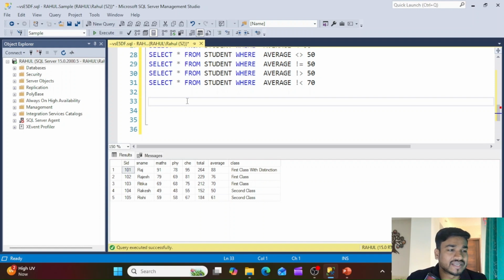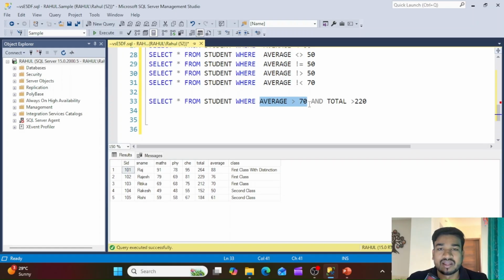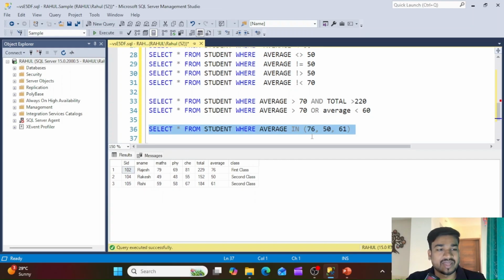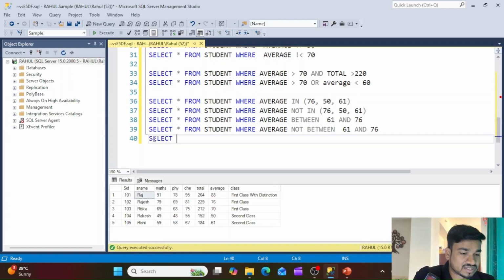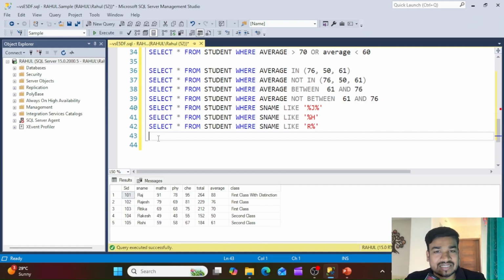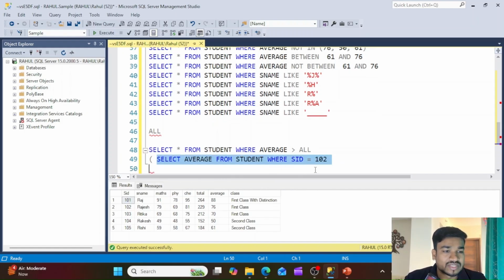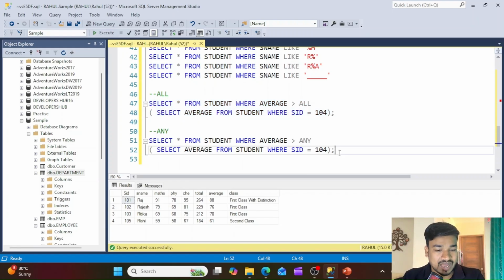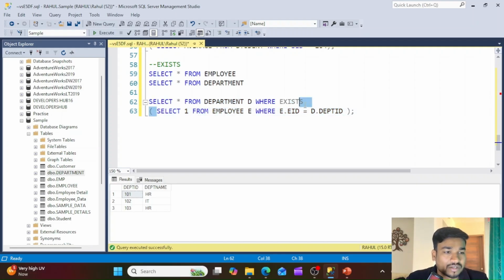8. SQL Server Logical Operators Explained | AND, OR, NOT, BETWEEN, IN, LIKE | SQL Tutorial #8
In this video, You will understand important Logical Operators in SQL Server
such as AND, OR, NOT, BETWEEN, IN, LIKE, ANY, ALL, SOME and EXISTS and how they help filter data, combine multiple conditions, and write powerful WHERE clauses effectively in your queries.

We will also see the difference between AND vs OR Operator, and learn how
to use Logical Operators with practical examples directly inside SQL Server.
📌 What you'll learn in this video:
✅ What are Logical Operators in SQL Server?
✅ Types of Logical Operators in SQL Server
✅ AND Operator – combine multiple true conditions
✅ OR Operator – return results if any condition is true
✅ NOT Operator – exclude specific results from query
✅ BETWEEN Operator – filter data within a range
✅ IN Operator – match values from a list
✅ LIKE Operator – search using pattern matching
✅ ANY Operator – returns true if any subquery value matches the condition
✅ ALL Operator – returns true only if all subquery values match the condition
✅ SOME Operator – works similar to ANY, returns true if at least one value matches
✅ EXISTS Operator – checks if a subquery returns any rows and returns true or false
✅ Real-world examples for each Logical Operator

⏱️ Video Chapters | Logical Operators in SQL Server
00:00 – Introduction
00:32 – AND Operator
04:20 – OR Operator
05:36 – IN Operator
07:16 – NOT Operator
08:03 – BETWEEN Operator
09:24 – LIKE Operator
15:17 – ALL, ANY, SOME, EXISTS Operator